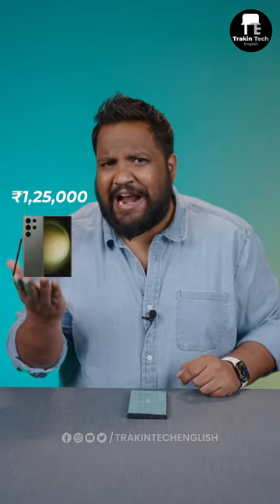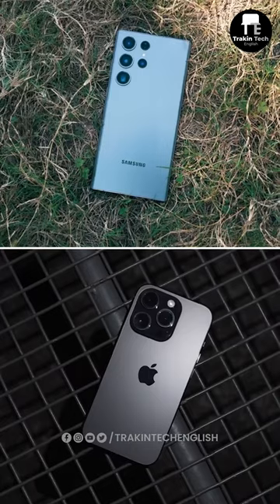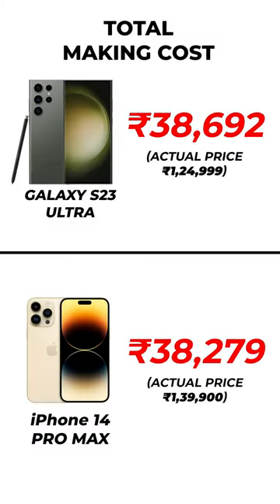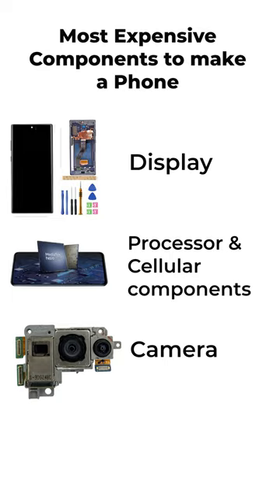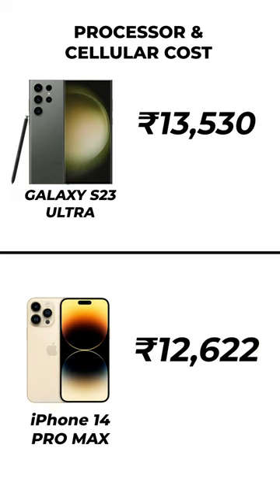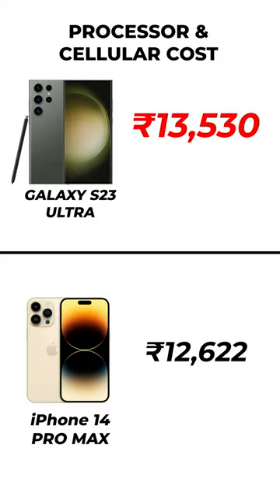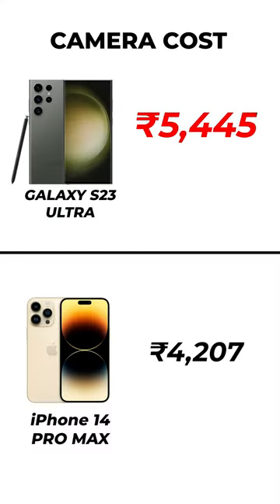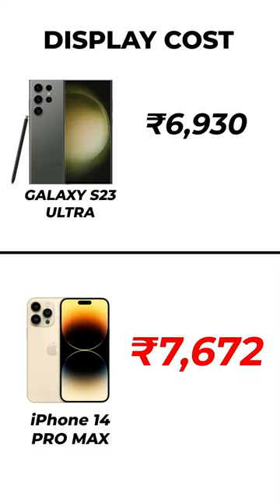S23 Ultra vs iPhone 14 Pro Max - Which Costs More to Make?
Recently a recent firm did an analysis on the making cost of the Samsung Galaxy S23 Ultra, So in this video we are comparing that with the making cost of Samsung Galaxy S23 Ultra. So watch this and let us know what do you think in the comment section below.